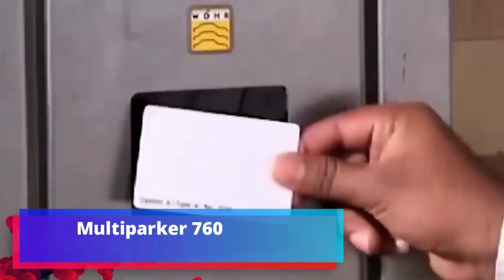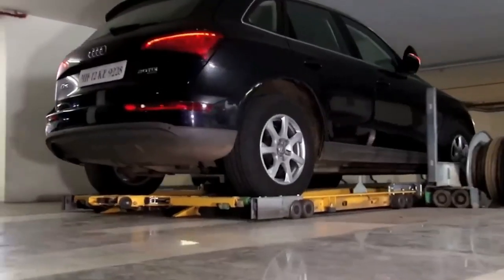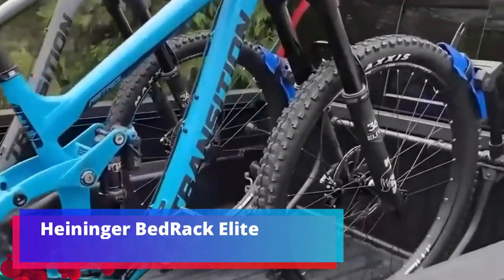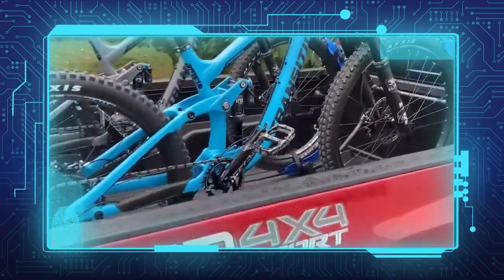THE BEST THINGS FOR YOUR CAR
Finally you will know about these things. How did you manage without them before? In today's review: camper, hologram emergency signal, water broom, pickup box, robotic parking system, ramps, safety jack, pickup step, bike holder, fixed wheels, transformer chair and others.